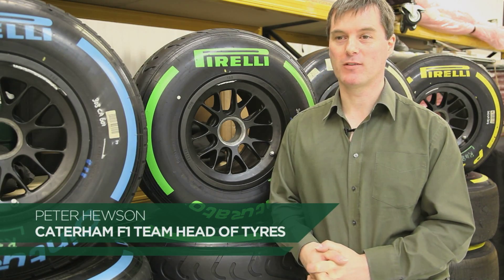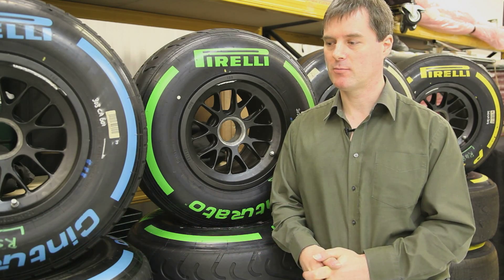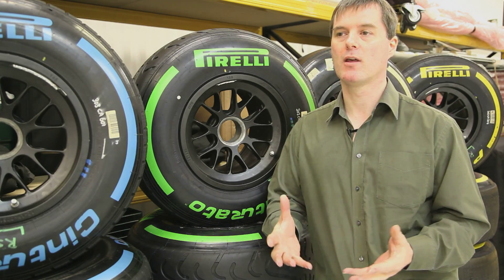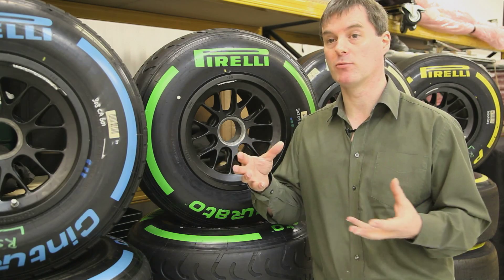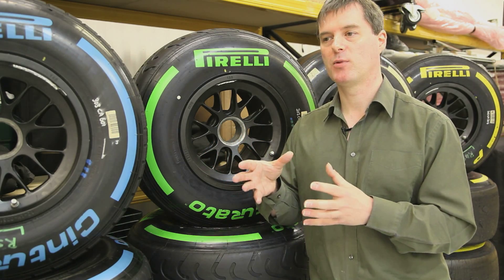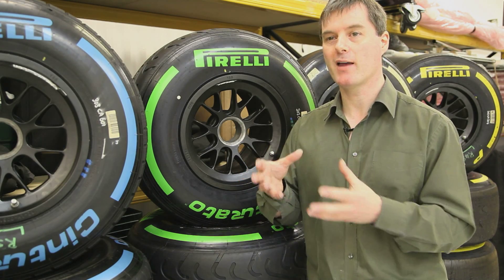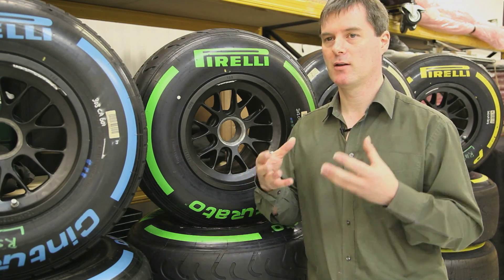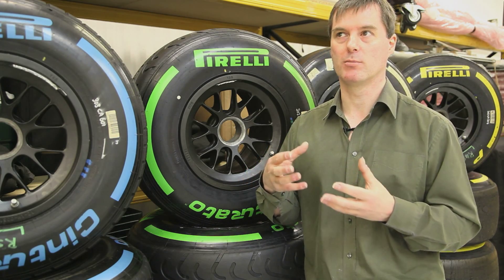F1 tyres explained: Differences between Pirelli's 2012 and 2013 compounds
Caterham F1 Team Head of Tyres Peter Hewson explains how the Pirelli Formula 1 tyre compounds have evolved from between 2012 and 2013.